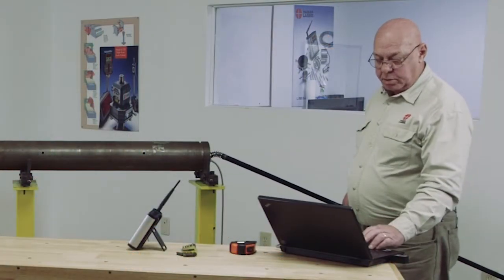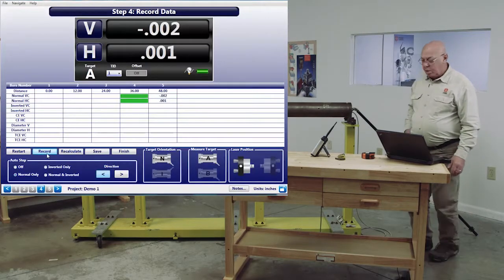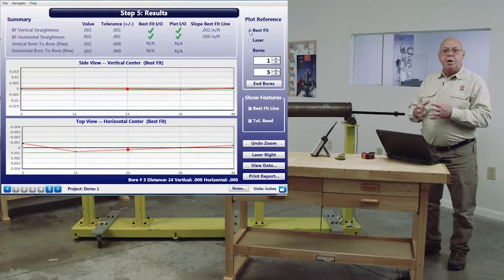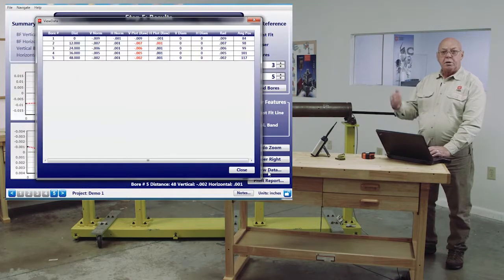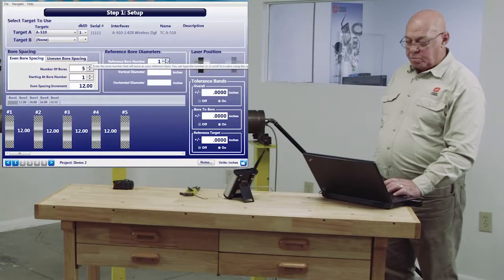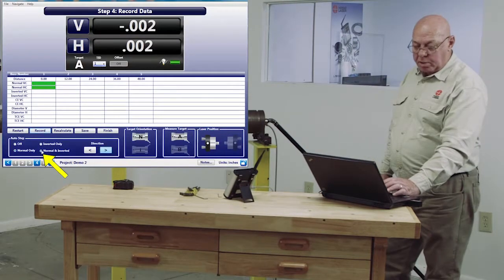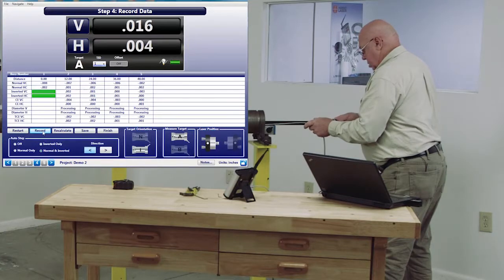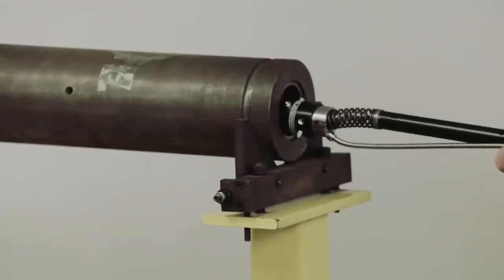L-705 Bore Laser - How to Measure Extruder Barrel Straightness and Wear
- How to set up Bore9 software to wirelessly upload and record the bore straightness and wear data.
- How to insert the A-510/A-510STA Self-Centering Target and Bore Adapter into the barrel both in the normal orientation and the inverted orientation.
- Shows tips on how to insert the target deep into the barrel.
- Shows how to interpret and print the data.